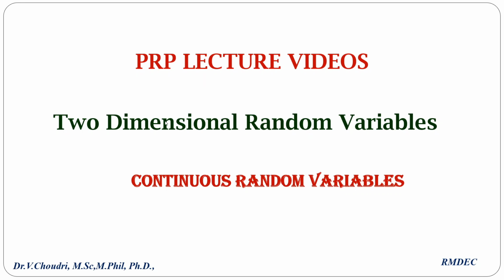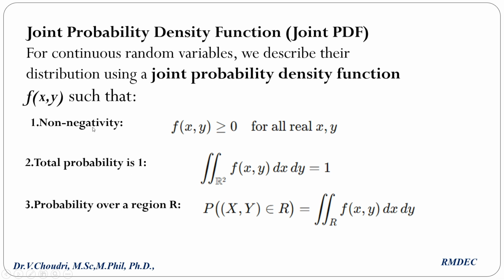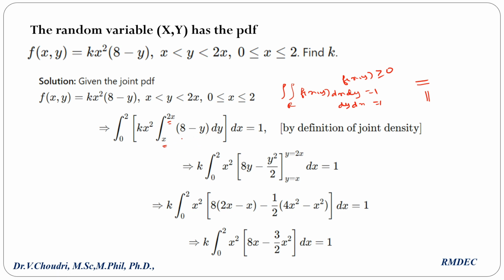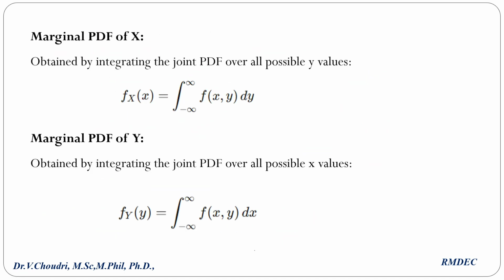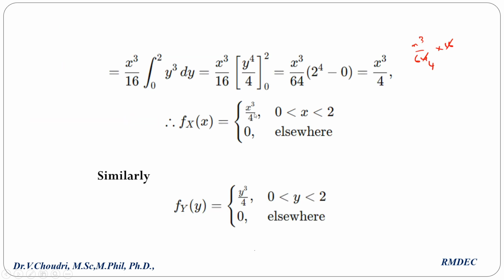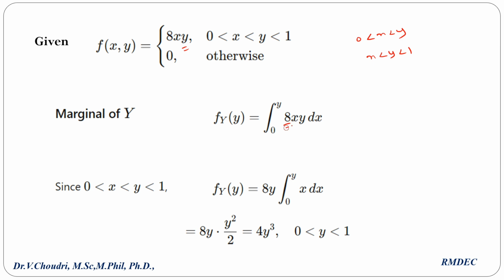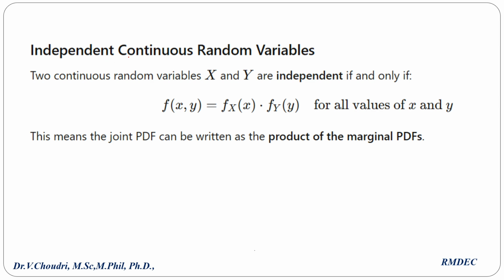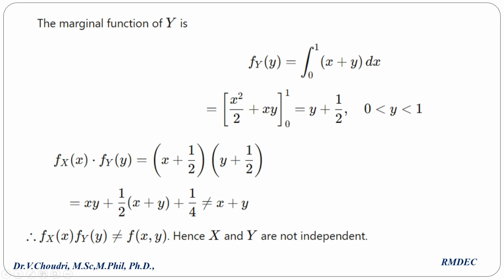Joint Probability Density Functions/ Two dimensional Random Variables/Probability and Random Process